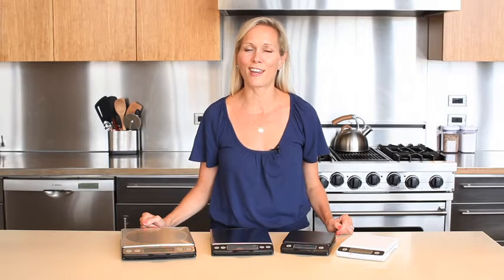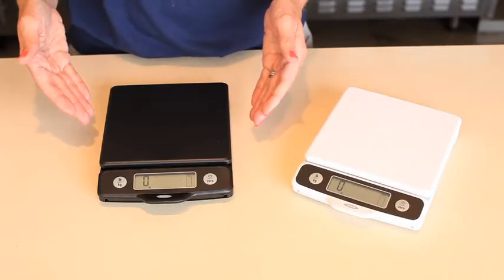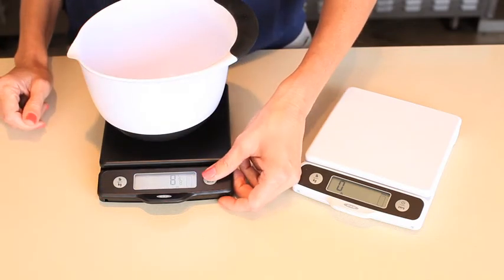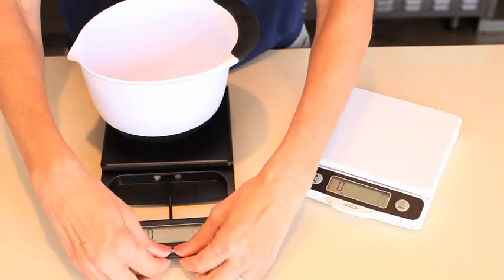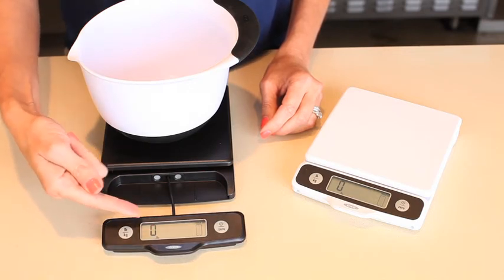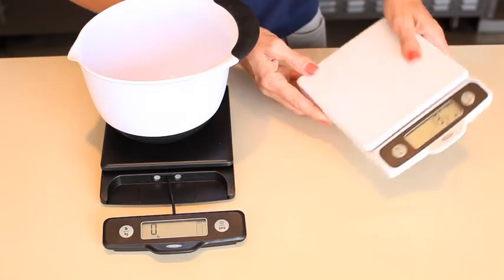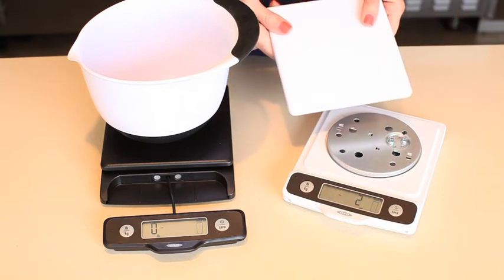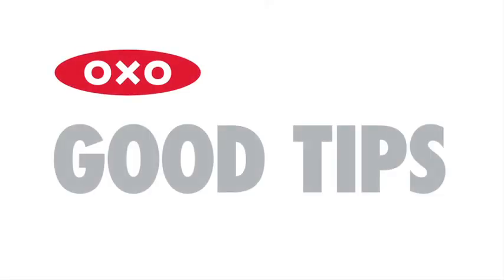OXO 5-lb. Scale with Pull-Out Display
Simple-to-use food scale comes with a pull-out display that's perfect for weighing all your cooking ingredients. Weigh directly on the platform, on a plate or in a bowl, and pull the display away from the base to prevent shadowing from large plates and bowls.